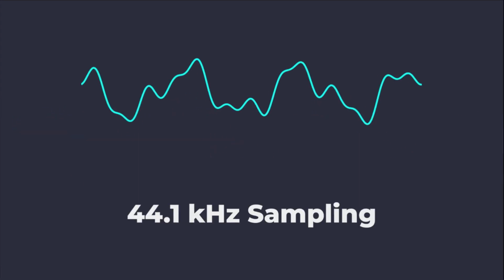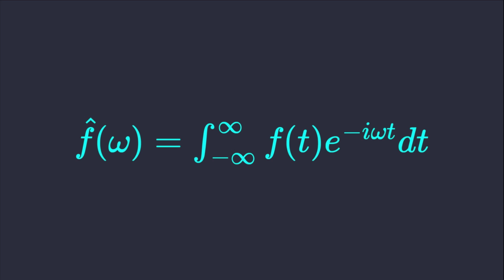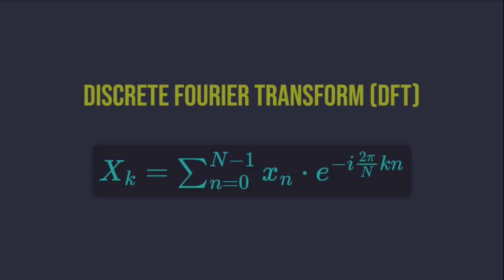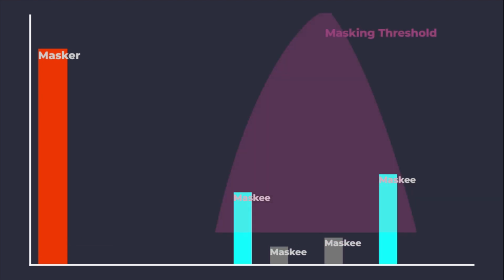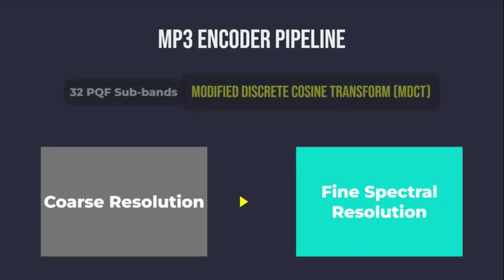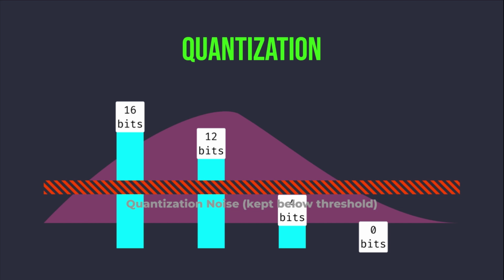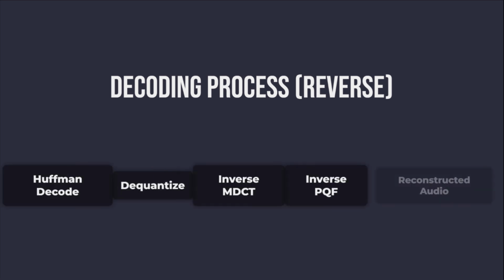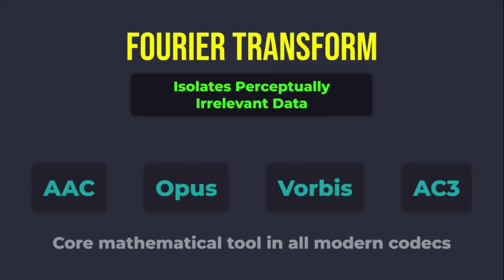The Fourier Transform How MP3 Compression Works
Uncompressed CD audio generates 176,400 bytes per second, making digital distribution impractical. This video dissects the mathematical engine behind MP3 compression: the Fourier Transform. We detail how the continuous integral operator, rooted in calculus, transitions to the Discrete Fourier Transform (DFT) and the computationally efficient Fast Fourier Transform (FFT). Learn how the FFT enables the psychoacoustic model to calculate the precise auditory masking threshold, allowing the encoder to discard perceptually irrelevant frequency components through non-uniform quantization. We trace the signal path through the Polyphase Quadrature Filter bank, the Modified Discrete Cosine Transform (MDCT), and the final lossless Huffman coding stage, explaining how an 11 to 1 compression ratio is achieved while minimizing audible artifacts.

00:00: The Audio Data Problem
00:50: Calculus of the Fourier Transform
01:42: Discrete Transform and FFT
02:30: Psychoacoustics and Masking
03:12: Filter Banks and Subbands
03:54: Non-Uniform Quantization
04:32: Huffman Entropy Encoding
05:09: Reconstruction and Artifacts
05:48: Efficiency and Bitrate Impact